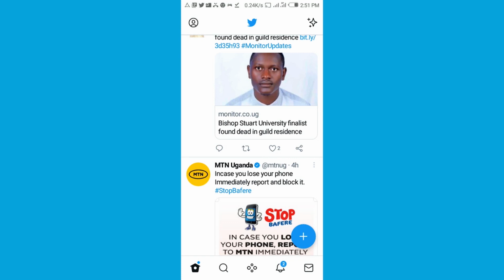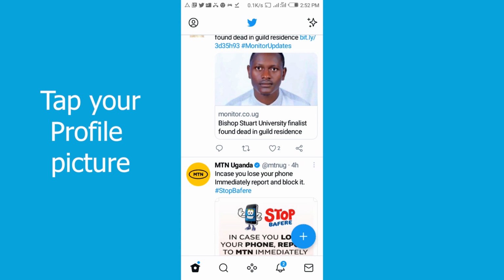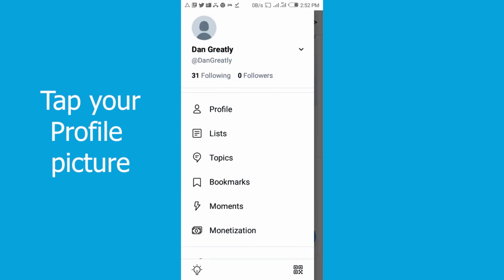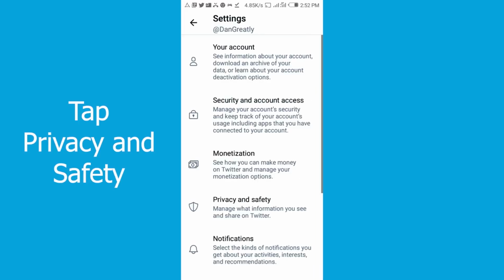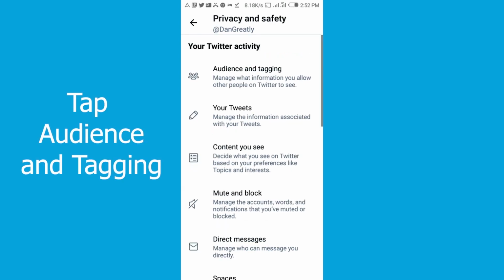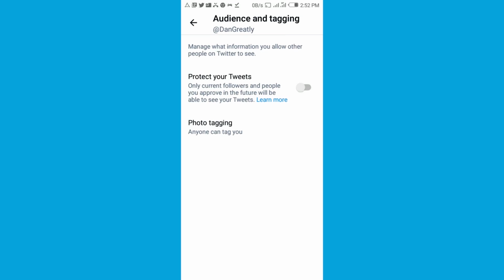How to make twitter account private